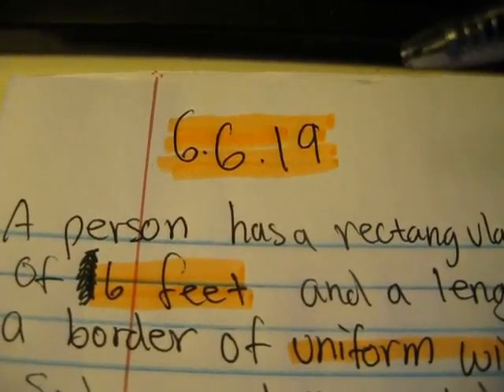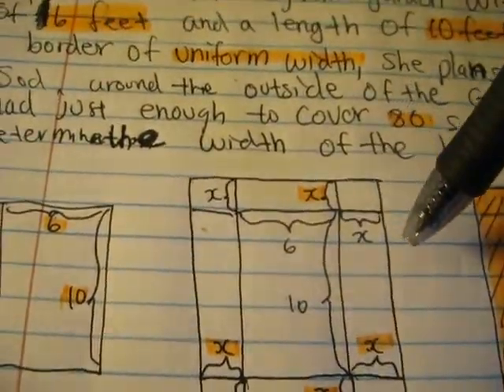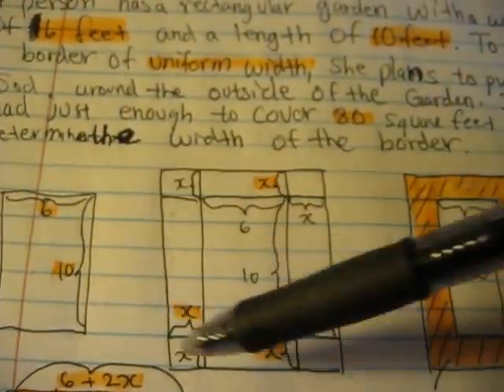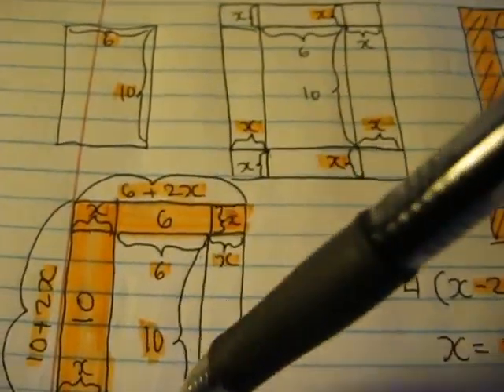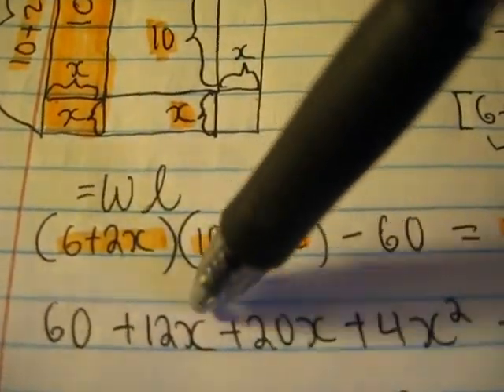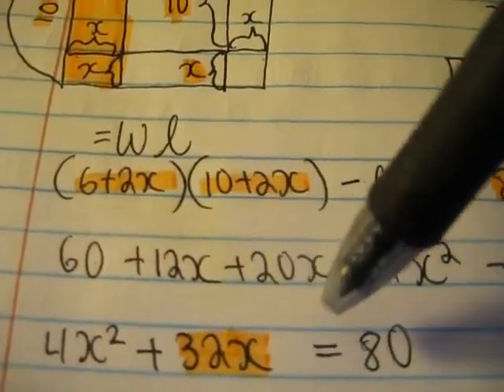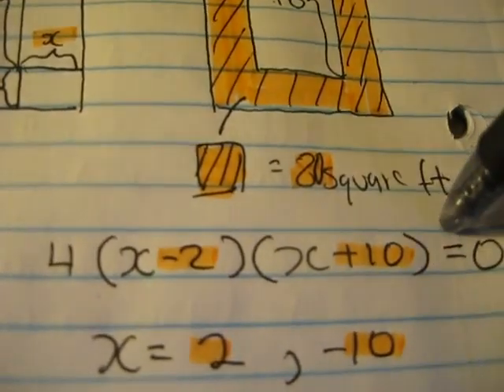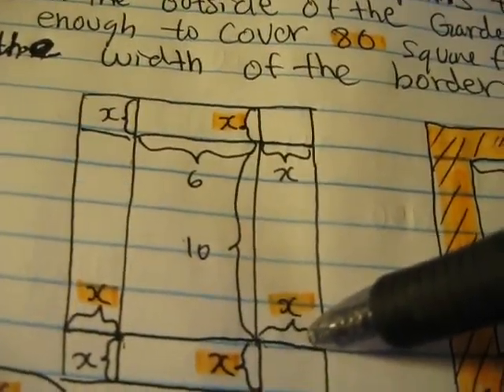6 6 19